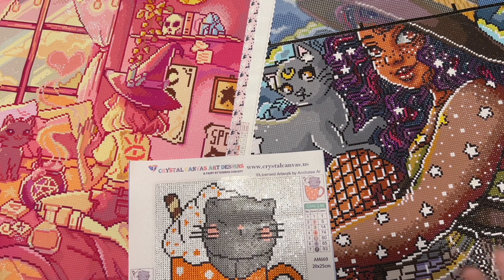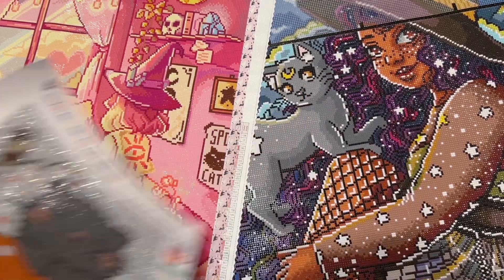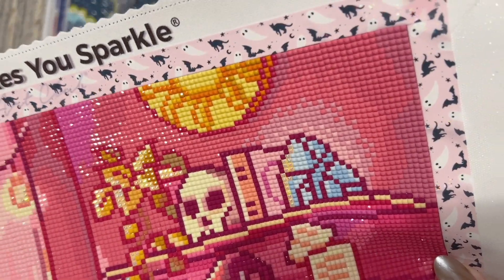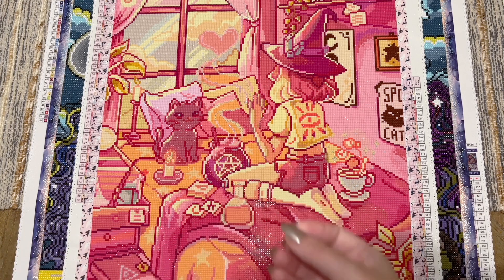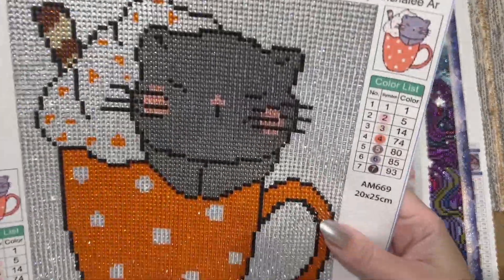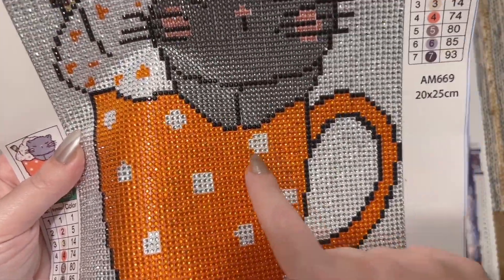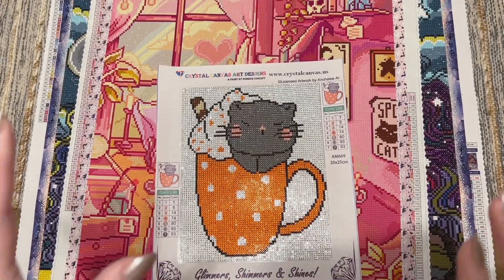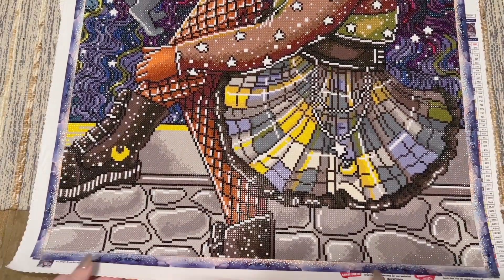Drills and Chills, Week 4 - Event Projects So Far! 2 Finishes, 1 WIP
Today I'm SO excited to share my Week 4 video for...

🕸🎃 Drills and Chills 2023 🎃🕸

I'm so thrilled to be co-hosting the fifth annual Drills and Chills, one of my very favorite community events and one I've had the privilege of hosting for three years now! This year, the fabulous Lindsay of Emeralds and Fairy Lights is joining me to co-host this crafting event, so please be sure to check out her channel as she'll have a ton of content and giveaways alongside me this year!

Be sure to check out the links below so you don't miss a bit of this spooky and autumn-y community event!

- Helpful Event Links -

🕸 Drills and Chills 2023 Sponsors - Be sure to visit and see the amazing discounts and on-theme offerings!

🕸 Weekly Video Prize Entry Form (specifically for entering for the weekly giveaways, and different from the grand prize/completed project entry form below)

🕸 Grand Prize/Completed Project Entry Form (please do not fill out this form until you have completed your project for the event! Your start photo should be posted in the event FB group linked below, or to Instagram with the hashtag drillsandchills2023)

Note: This event is not affiliated with or endorsed by YouTube, and the giveaways mentioned in this video will be sponsored solely by Diamonds and Washi, Emeralds and Fairy Lights, and partner craft companies.

✨ Katie